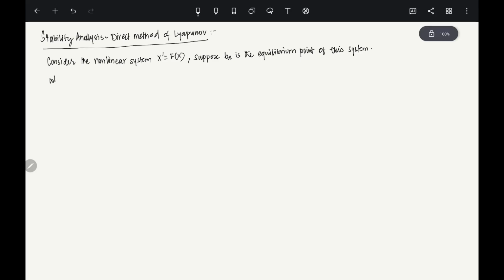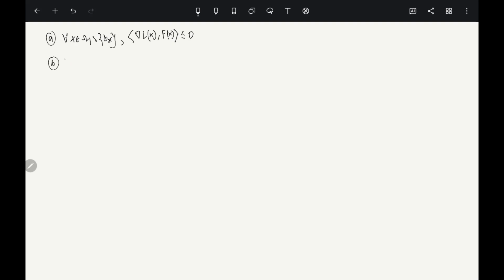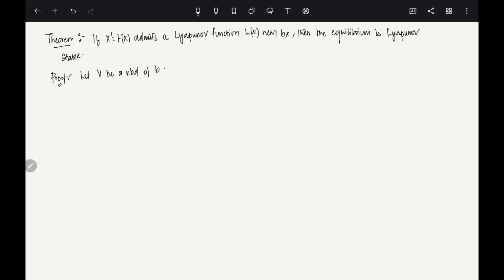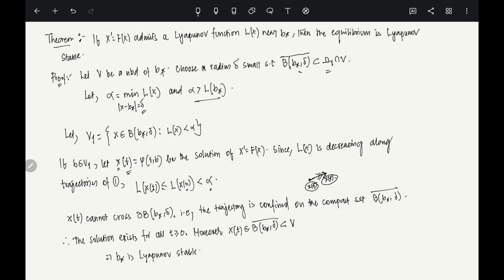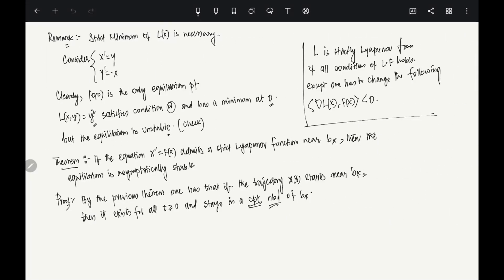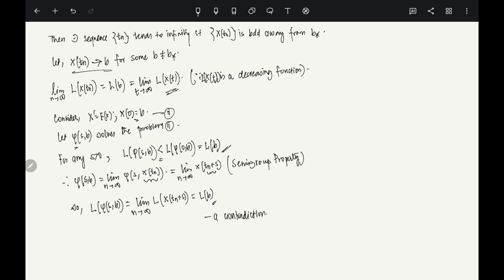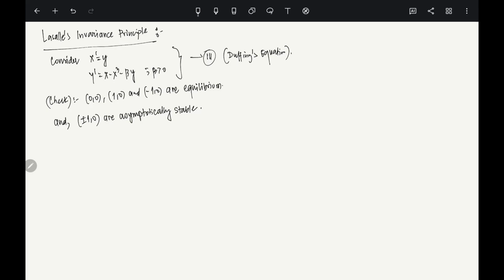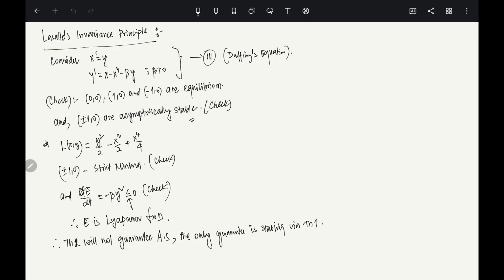Lecture 38 : Lyapunov Direct method